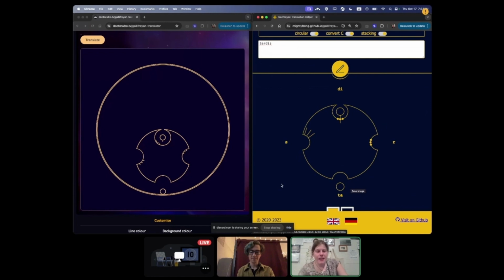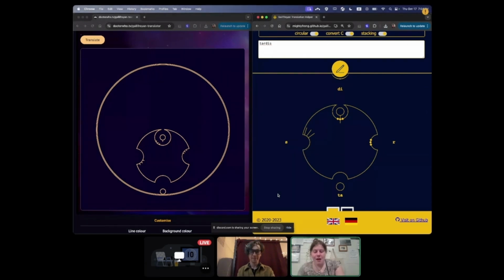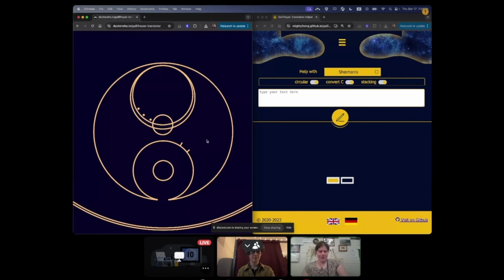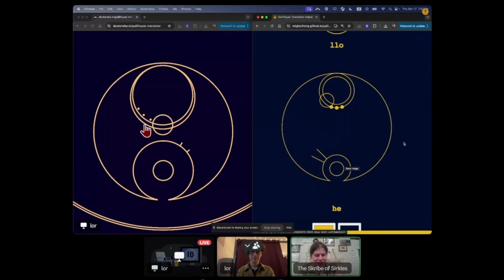Reaction to the official BBC Gallifreyan Translator app from the script's creator, Loren Sherman.